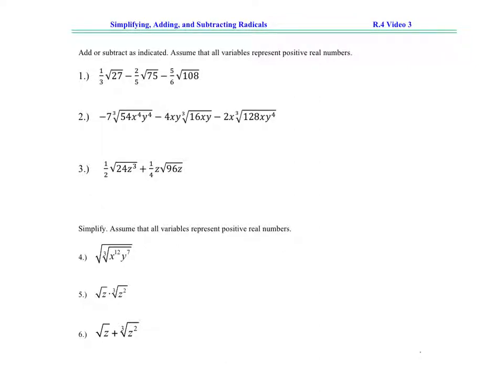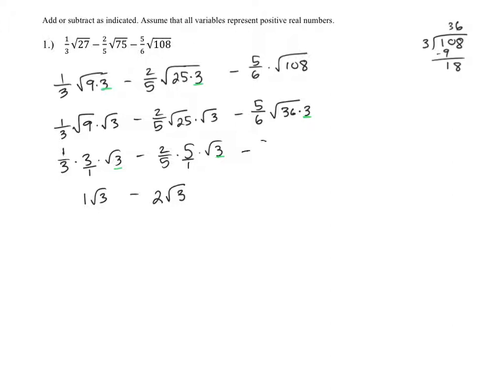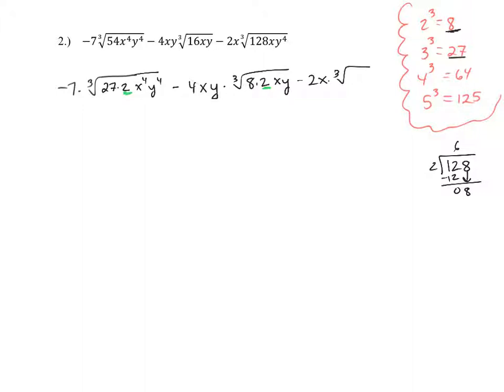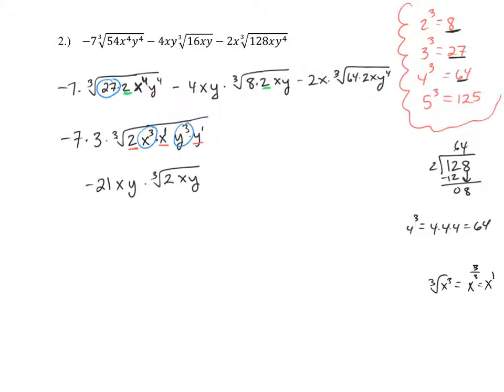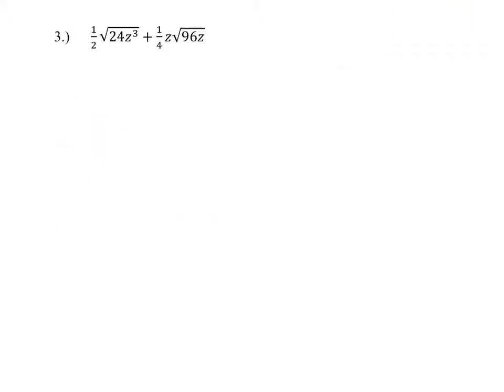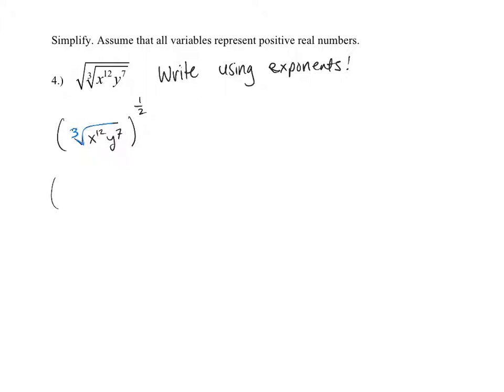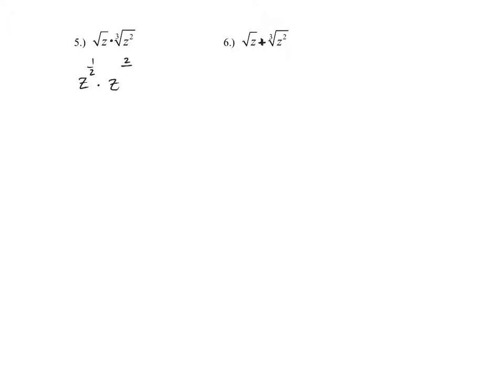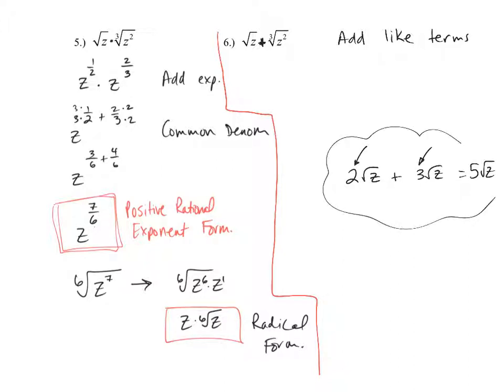R.4 Video 3 - Add and Subtract Radicals